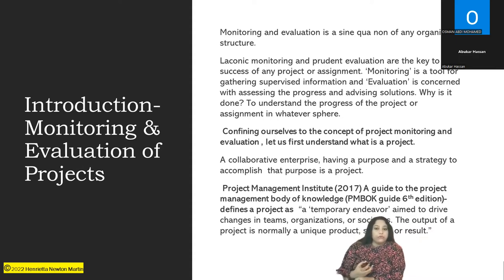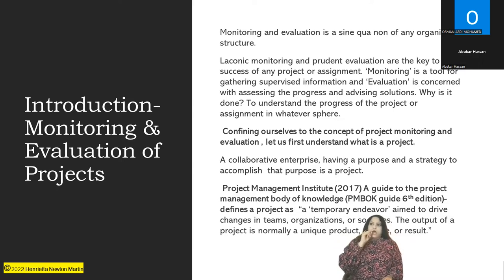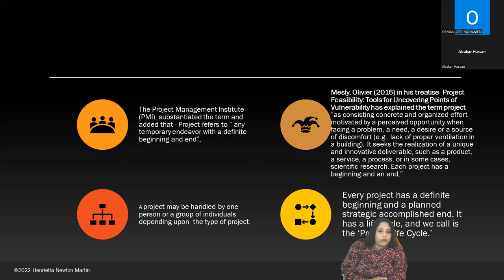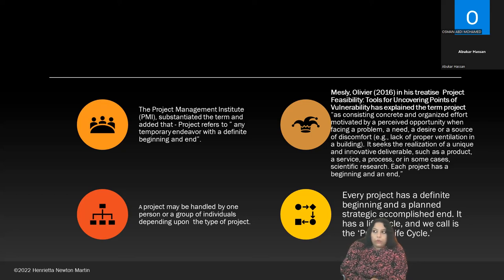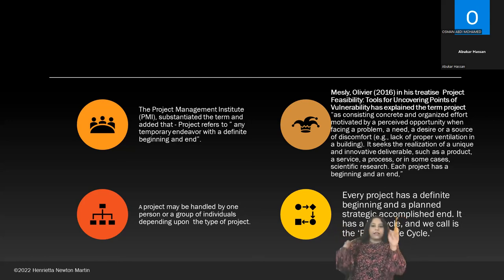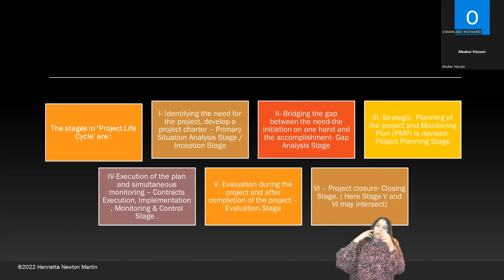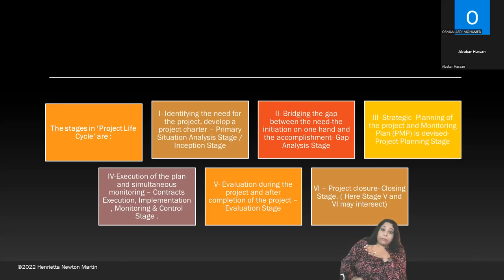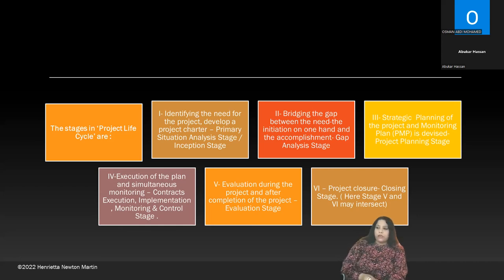PROJECT MONITORING AND EVALUATION -INTRODUCTION -BASICS LECTURE- PART 1- HENRIETTA NEWTON MARTIN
ACCORD LECTURES